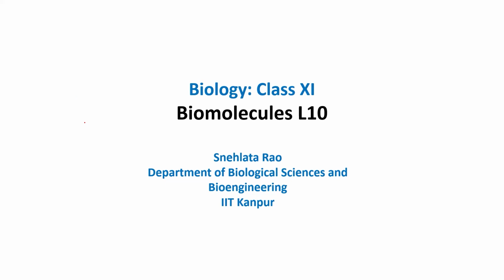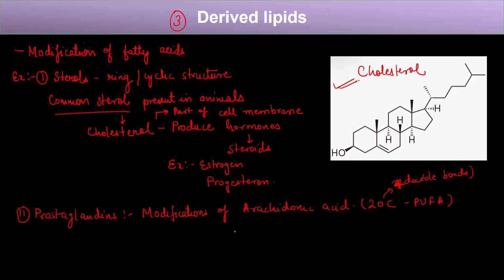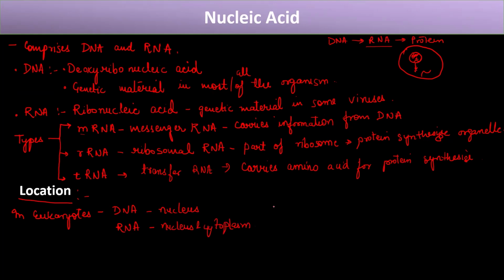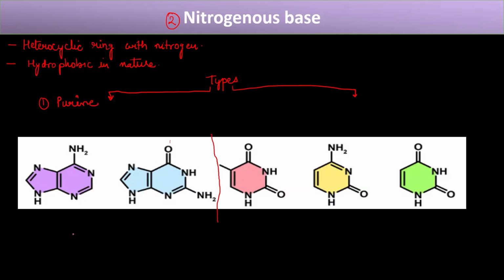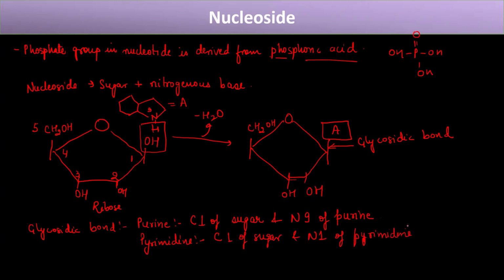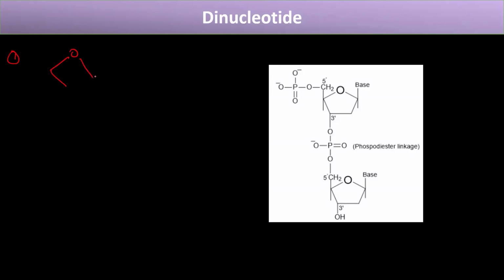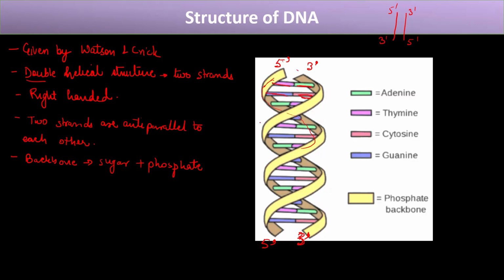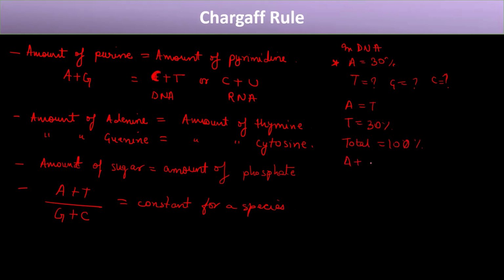2024 03 19 07 45 00 Snehlata Rao PMRF HD Biology XI Biomolecules L10